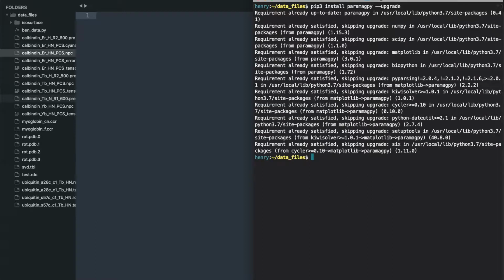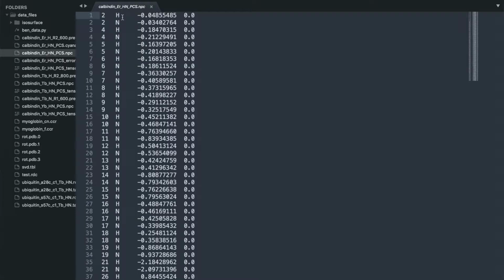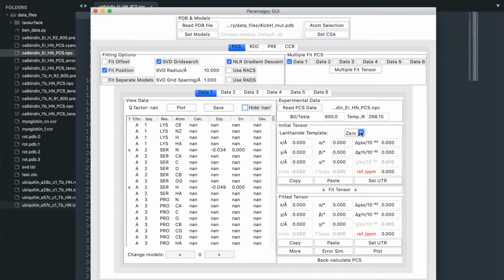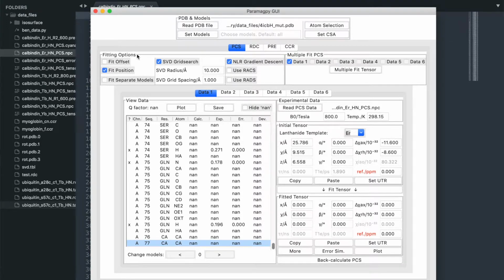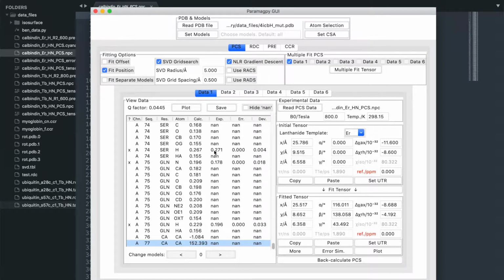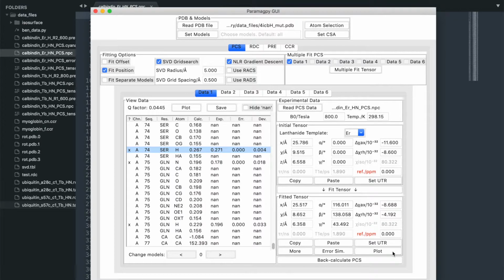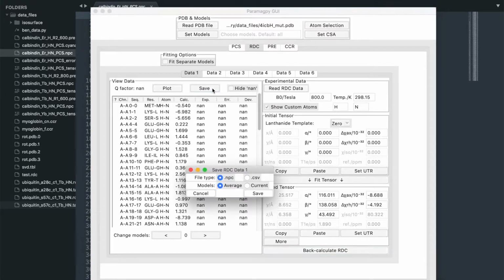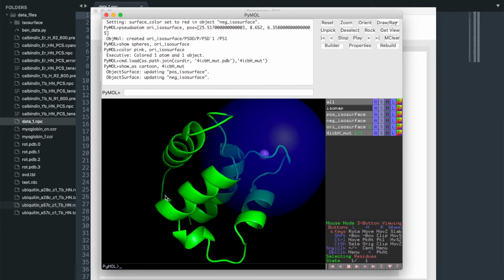Paramagpy Tutorial 1 - GUI and PCS fitting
This tutorial supports the documentation for Paramagpy, a software for calculating PCS, RDC, PRE and CCR in NMR spectra of paramagnetic protein complexes.

Here we cover some basic features for fitting delta-chi tensors to experimental PCS data.